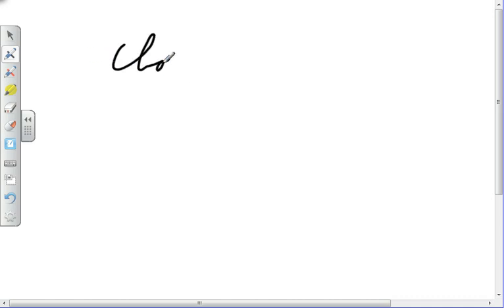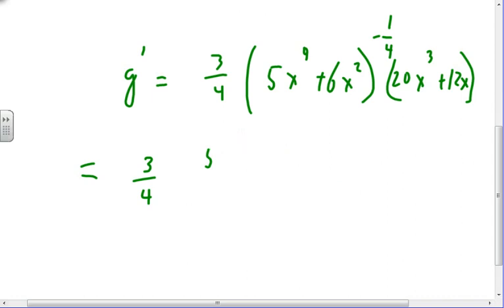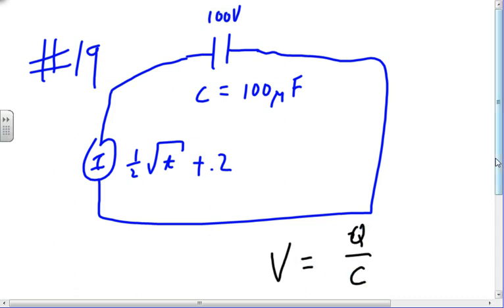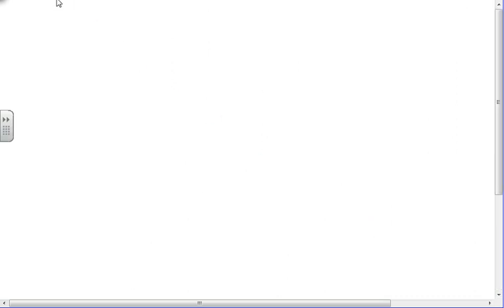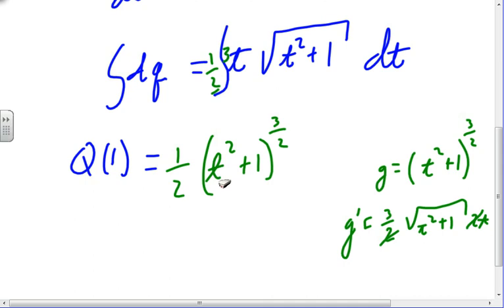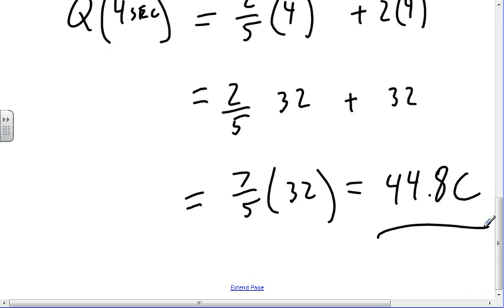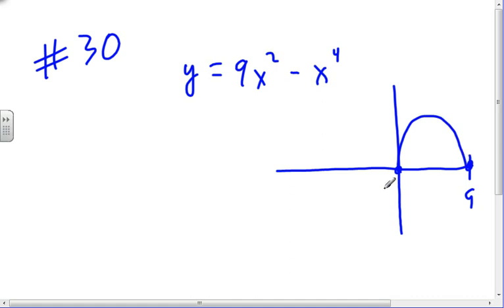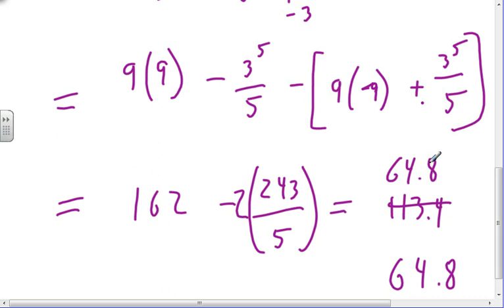MAT 752 sec 24-1 24-2 24-3